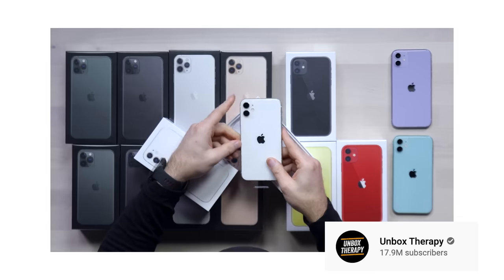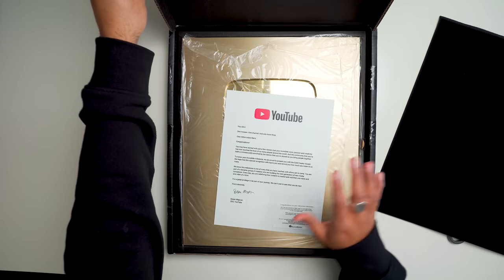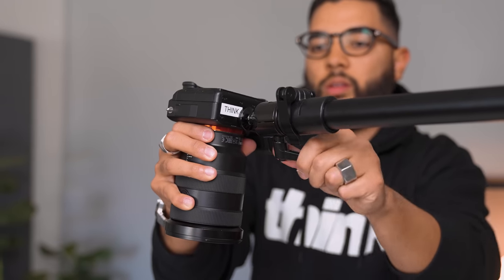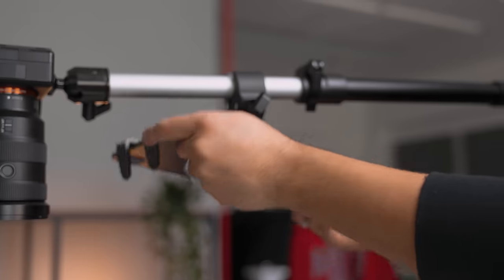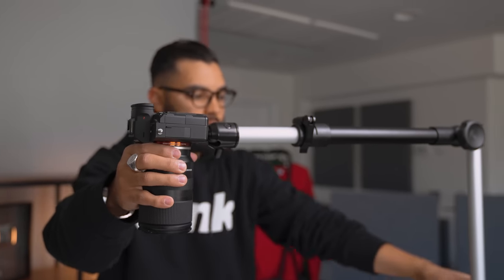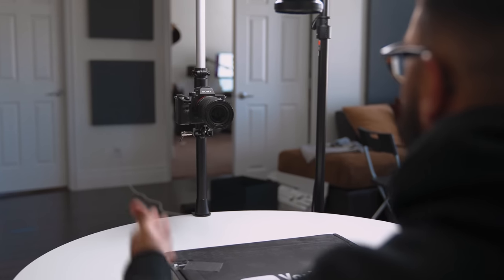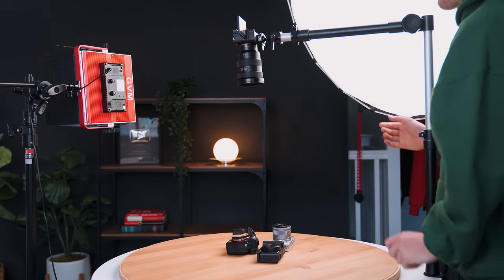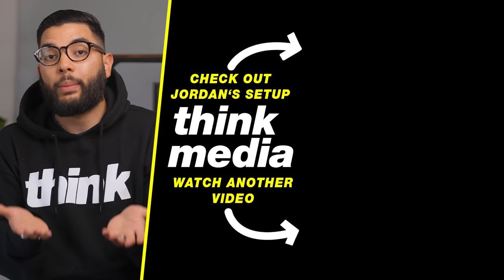Best Overhead Camera Setup for YouTube (Arkon Mount Review)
Omar breaks down the best overhead camera setup for YouTube!

📒 Show Notes  📒

1️⃣ Arkon Overhead Camera Mount

2️⃣ SMALLRIG Ballhead Arm Super Clamp Mount

About:
In this video Omar from Think Media shows you the Arkon Overhead Camera setup for YouTube. This Overhead camera rig is great for heavier cameras. This Top Down Camera setup is great for drawing, cooking, or even unboxing videos.